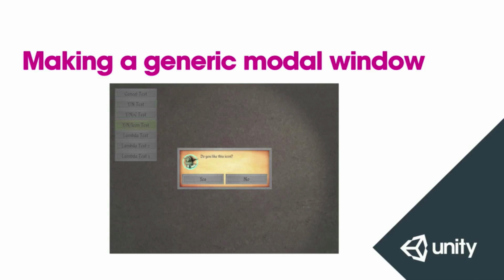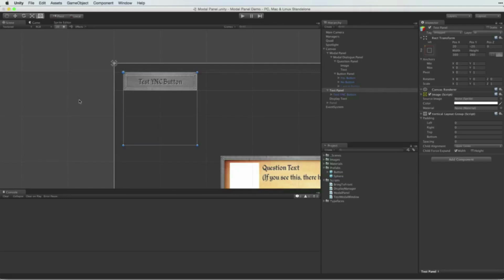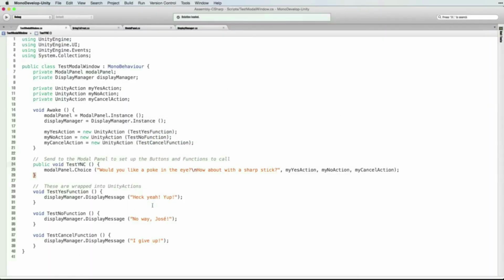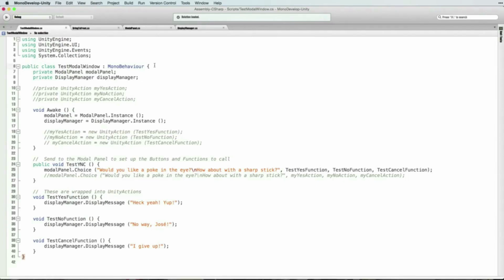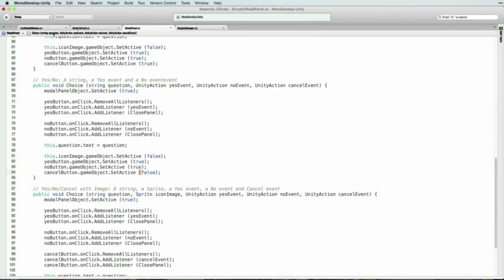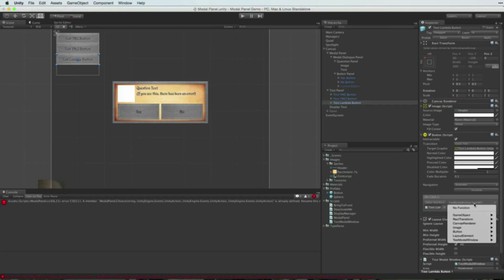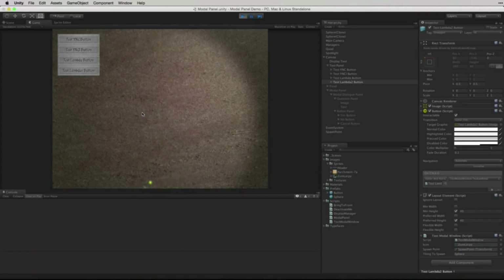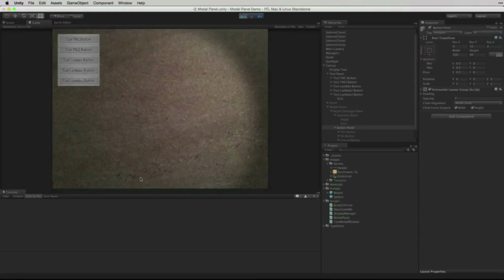Live Training Jan. 19th, 2015: Making a generic modal window (Pt2)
Recap the live training session on creating a Generic Modal Window